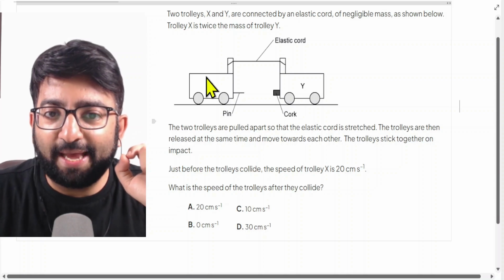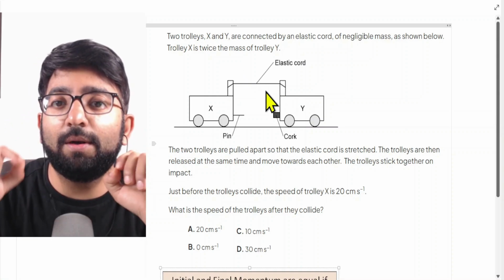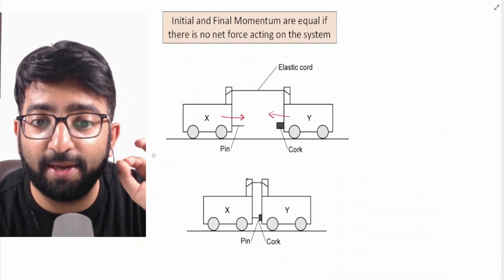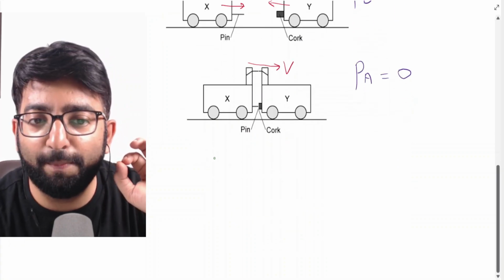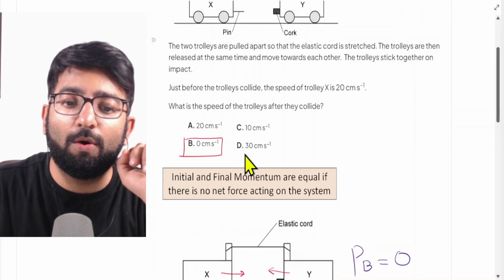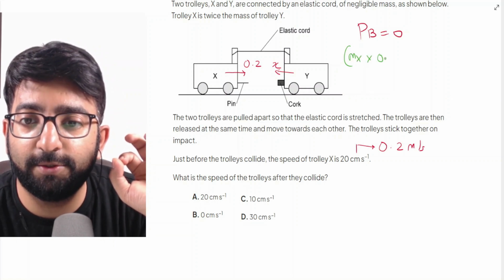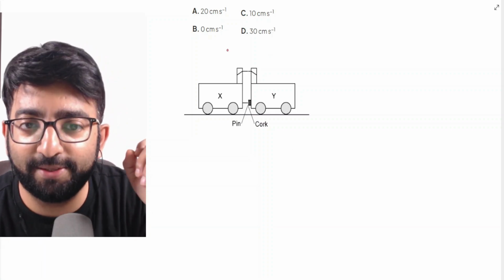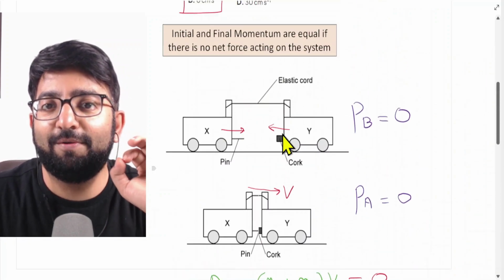Practice Ques Momentum Conservation